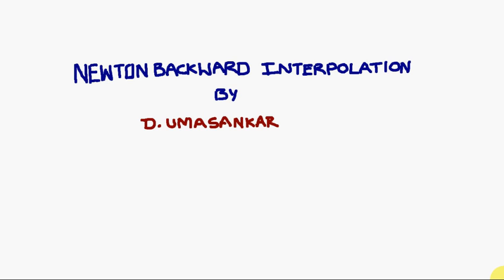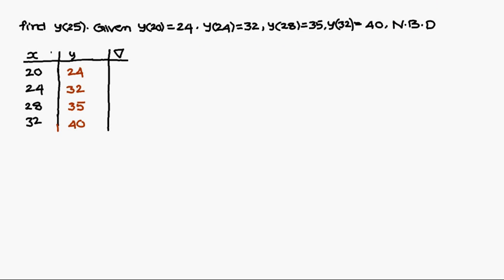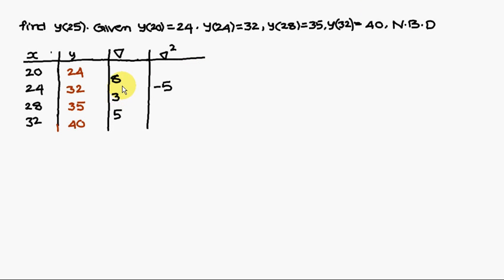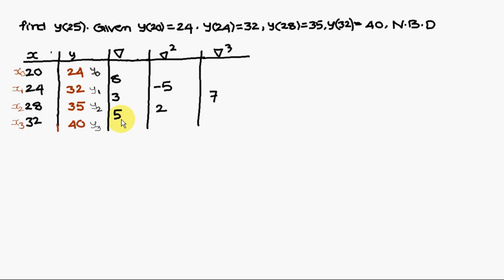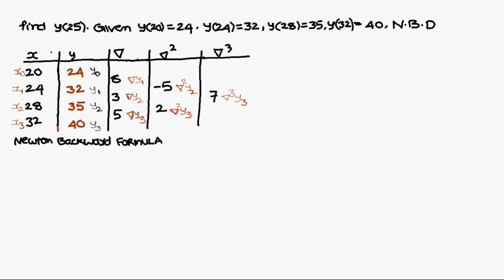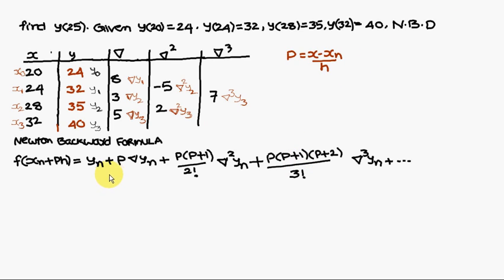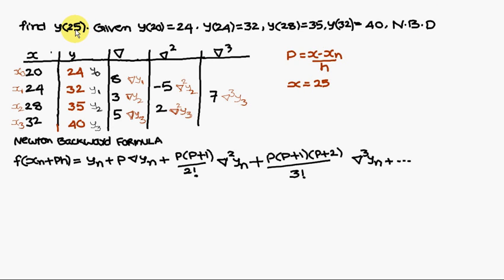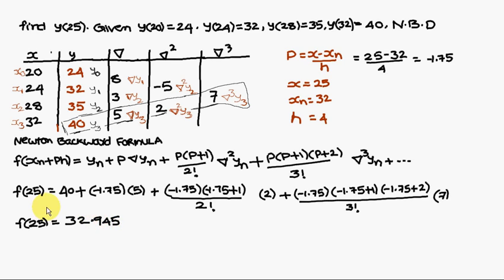Newton Backward Interpolation in 5 minutes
This video gives a Good Idea of Solving the Newton backward interpolation Problem.